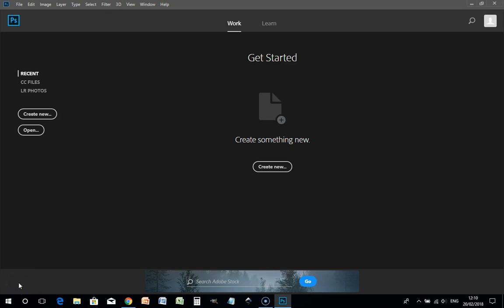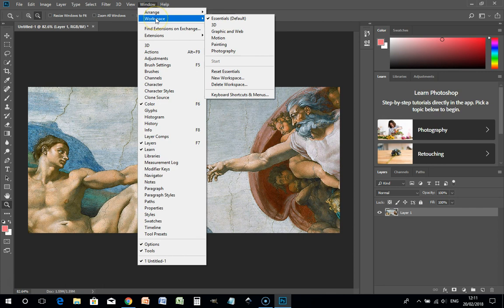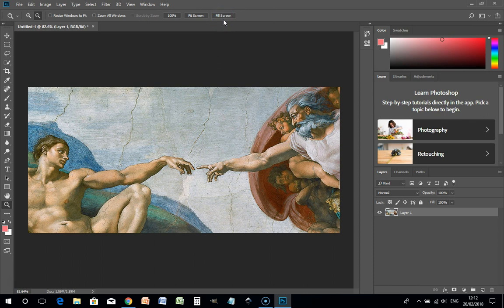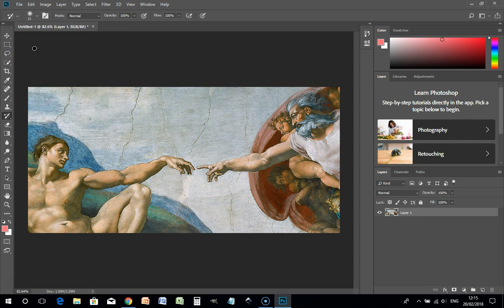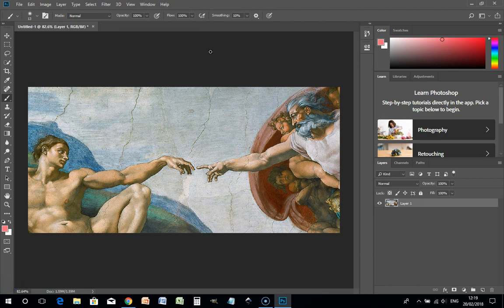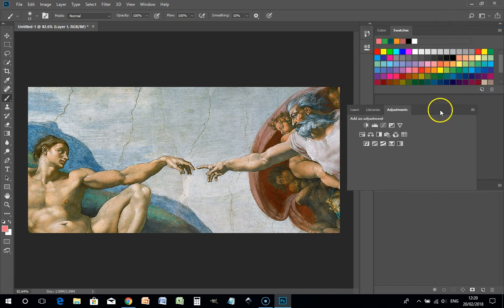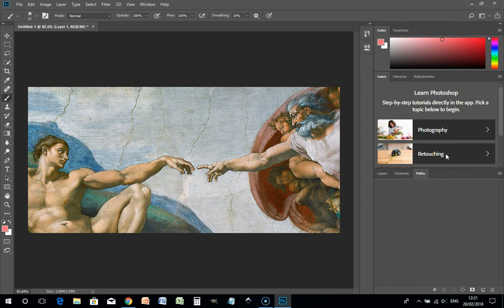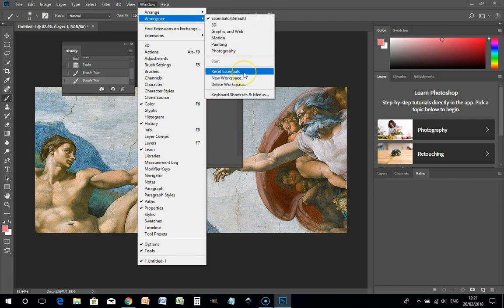The Photoshop Workspace